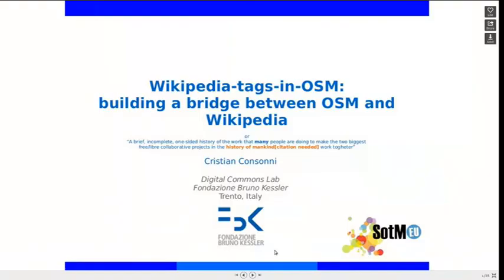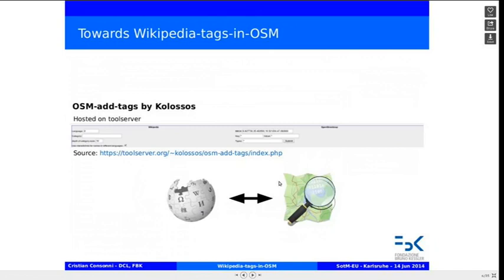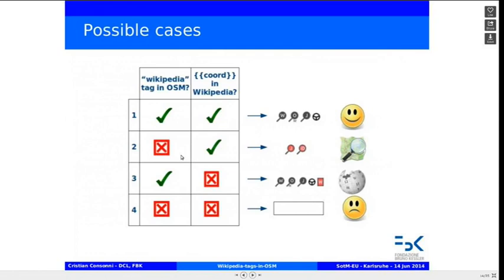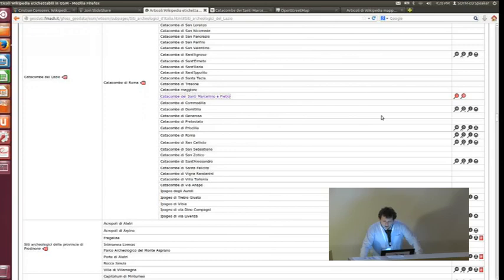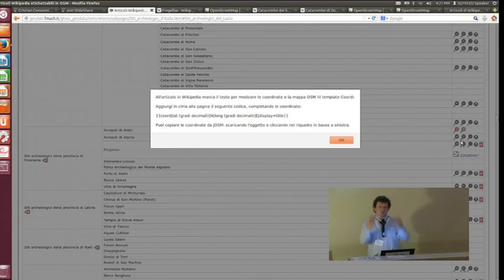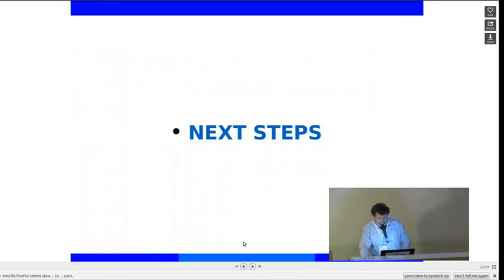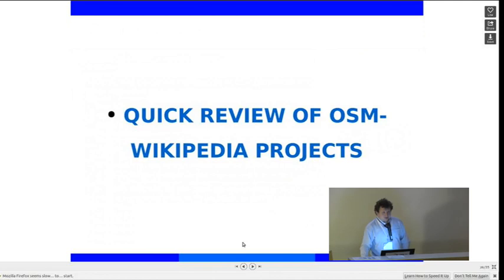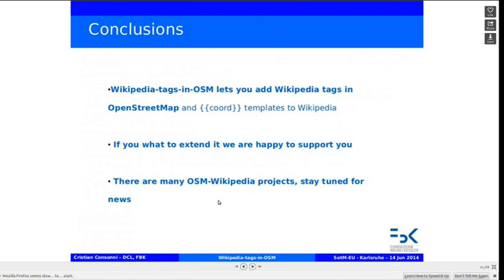Cristian Consonni: Creating a Bridge Between OpenSteetMap and Wikipedia: Wikipedia-tags-in-OSM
When you visit a Wikipedia article for a monument or a place (e.g. the Colosseum) you can find a link which will display the same object highlighted on OpenStreetMap: this tool is called WIWOSM and it was created by German mapper and Wikipedian Kolossos. It works using the "Wikipedia" tags, i.e. wikipedia=language:article, added by volunteers
in OSM.

This presentation introduces a new tool called Wikipedia-tags-in-OSM (WTOSM): a script producing a set of web pages that makes easier to add the "Wikipedia" tags in OSM using JOSM "remote control" feature, and, at the same time makes easy adding coordinates in Wikipedia articles using the {{Coord}} template and OAuth authentication. This tool has been developed by user Groppo, with a great involvement by
the Italian OSM and Wikipedia communities.

In this presentation I will present WTOSM, which is available and its features and how it
can be used also to map places when the only information available is the Wikipedia article abstract, using Nuts4Nuts (presented at SotM13,
This project is realeased as free software (GPLv3) and its source code is available on
github.

We believe that this tool can help the OpenStreetMap community to discover new objects to map from Wikipedia pages and also it can
create a bridge among the two projects.